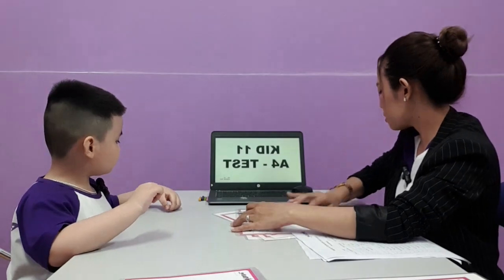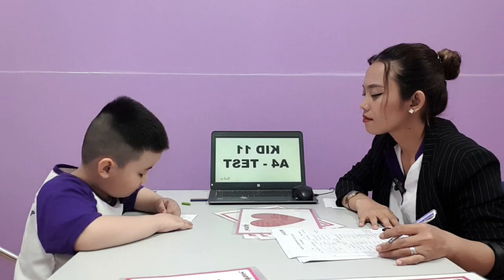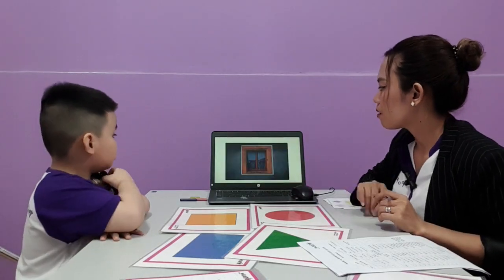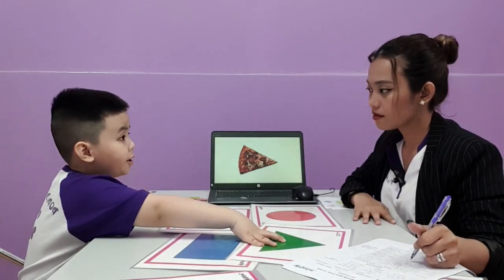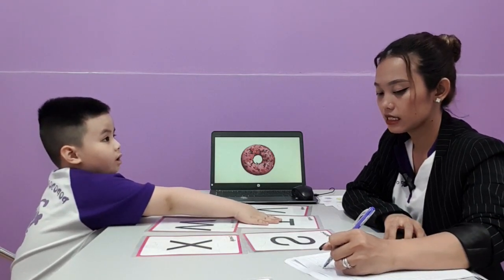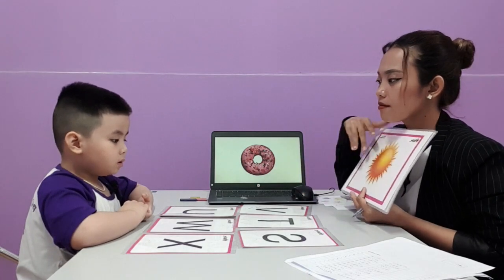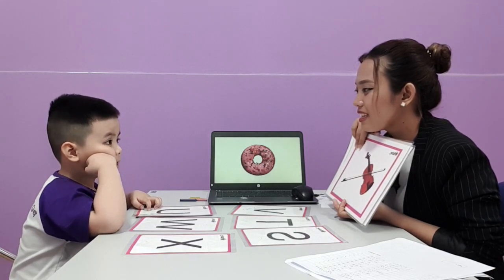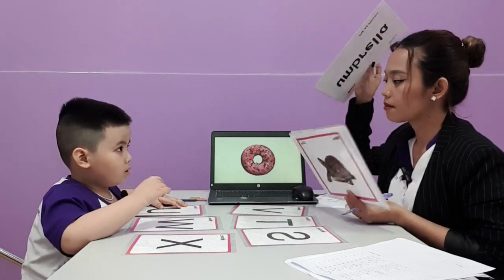Kid 11. A4 Test(4)